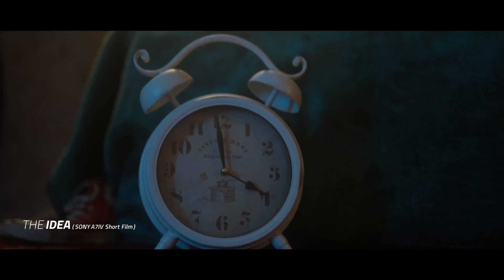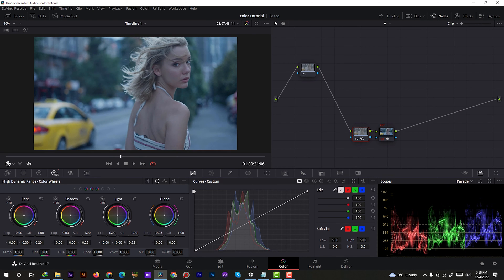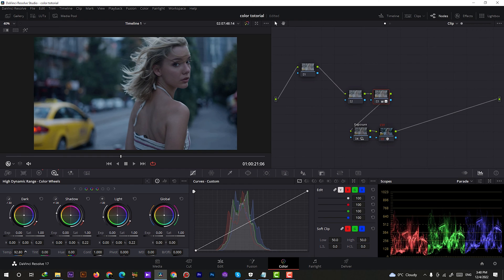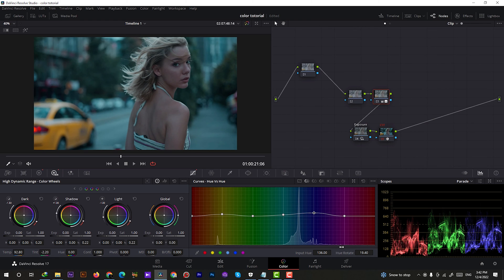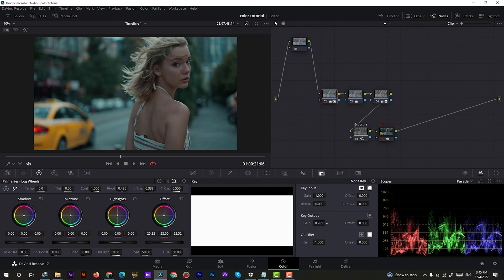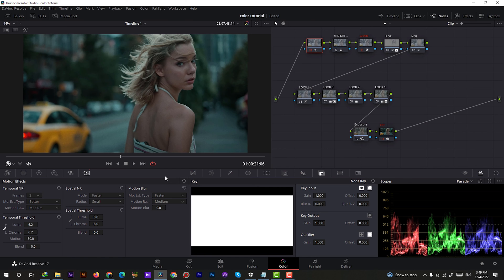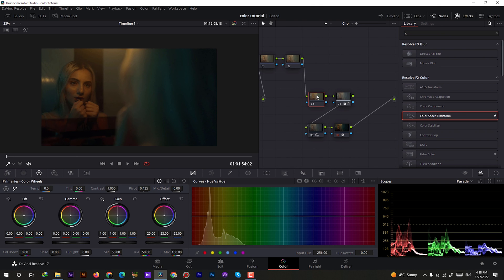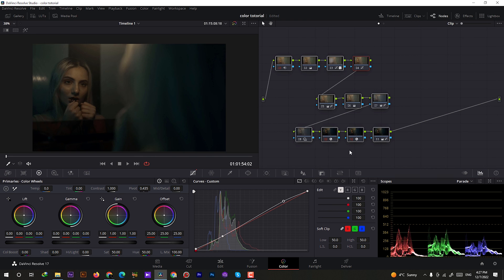Take Color Grading to Another Level! ( Davinci Resolve Tutorial )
BEST PLACE TO GET MUSIC FOR ALL OF YOUR VIDEOS ( + 2 MONTH FREE )

MY FAVORITE CAMERA RIGHT NOW
My All Time Favorite Lens for Video
Best Gimbal for Mirrorless cameras
My Favorite ON Camera Monitor
BEST BUDGET PORTRAIT Lens
BEST LENS FOR WIDE ANGLE
MY Main Editing Monitor
Super AFFORDABLE & POWERFUL Light

» my Color Managment Settings in Davinci Resolve :
» Color Science : DAVINCI YRGB
» Timeline Color Space : Rec709 Gamma 2.4
» Output Color Space : Same As Timeline

Timecodes
0:00 - Intro
0:51 - First Color Grading ( Step by Step )
10:46 - Second Color Grading ( Fast )
13:55 - Outro